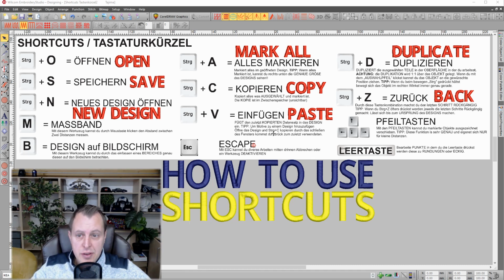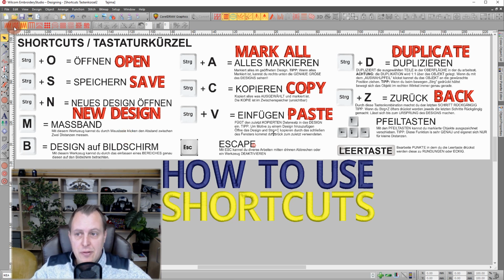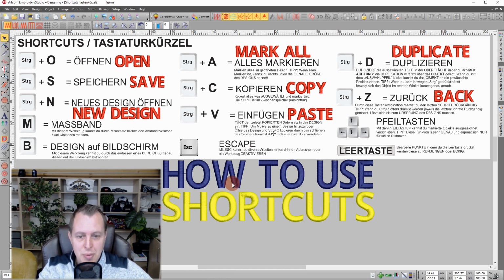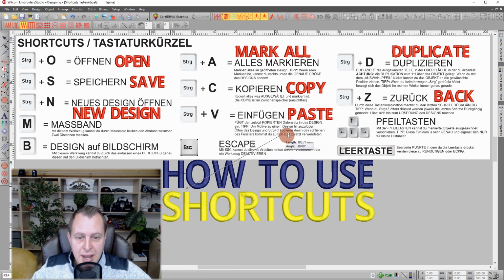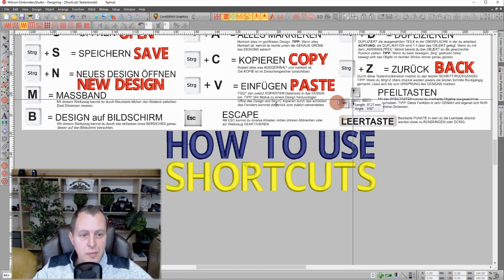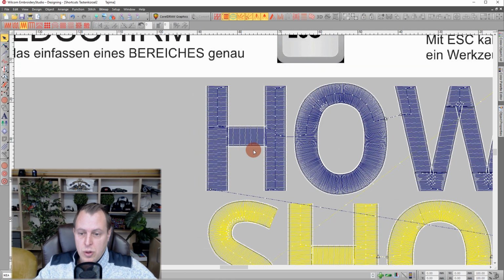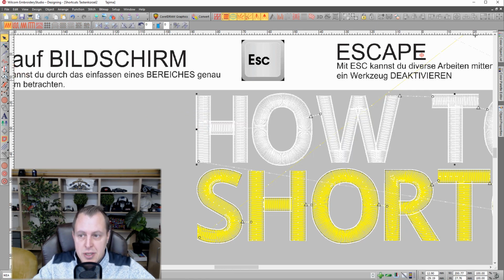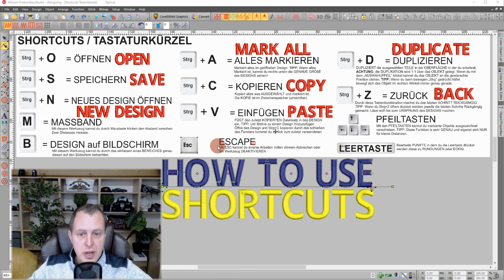Mastering Wilcom: All Keyboard Shortcuts & Keystrokes for Efficient Digitizing | STITCHKING Tutorial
🧵 Welcome to STITCHKING! In this comprehensive tutorial, we delve deep into the realm of Wilcom Embroidery Software, unveiling the secret sauce for efficient digitizing — Keyboard Shortcuts and Keystrokes.

🔍 Key Highlights:

    Unlock Efficiency: Learn how to navigate Wilcom like a pro by mastering essential keyboard shortcuts and keystrokes.
    Speed Up Digitizing: Discover time-saving tricks that will significantly speed up your digitizing workflow, allowing you to create stunning designs in no time.
    Precision in Every Stroke: We'll guide you through the keyboard shortcuts that ensure precision and accuracy in every stitch, making your digitizing experience seamless.

🎓 What You'll Learn:

    Navigate through Wilcom with ease using keyboard shortcuts.
    Speed up your digitizing process without compromising on quality.
    Tips and tricks for precise and efficient keystrokes during digitizing.

🌐 About STITCHKING:
STITCHKING is your go-to channel for all things embroidery, and in this video, we've got the keys to unlock the full potential of Wilcom.

Join us on this journey to become a Wilcom maestro. 🌟🔑🧵